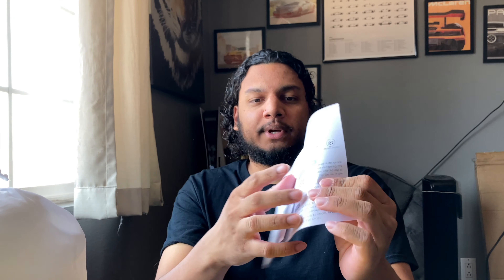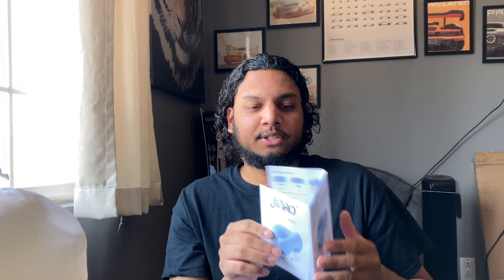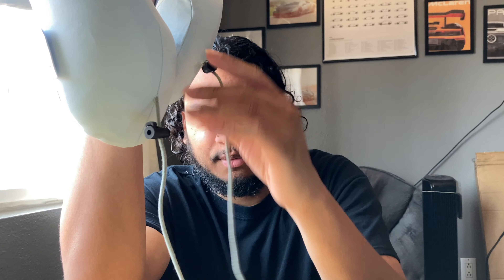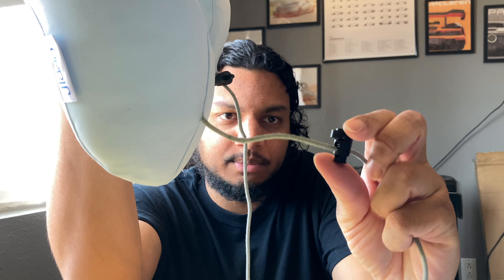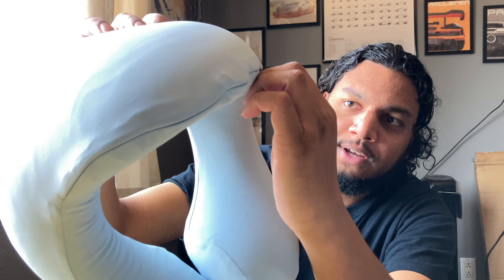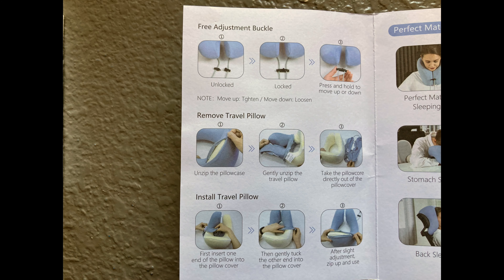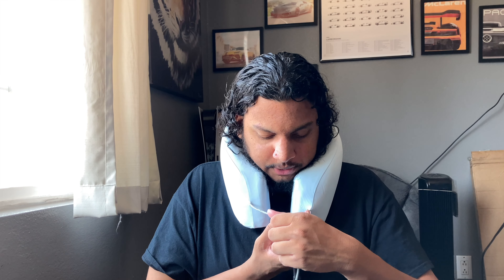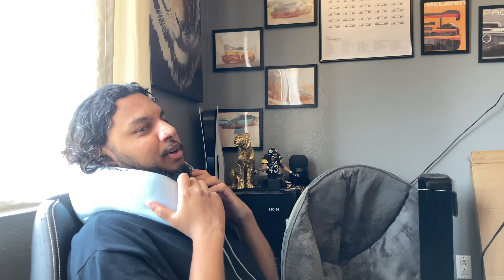Maybach Owner Needs Relaxation EVERYWHERE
More videos are coming! As for my car videos, I own a 2004 Ford Mustang, 2007 Lamborghini Gallardo, and 2018 BMW M5! I also do challenges, talk stories and more!